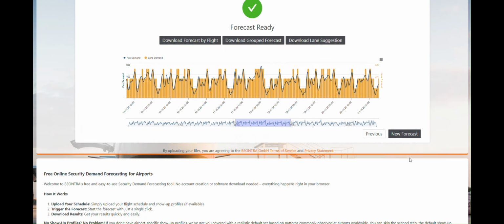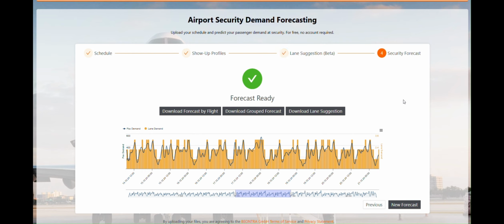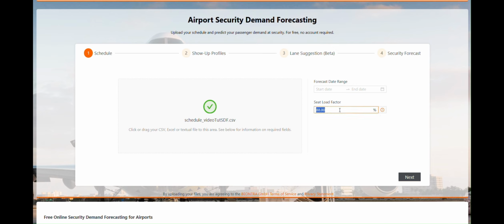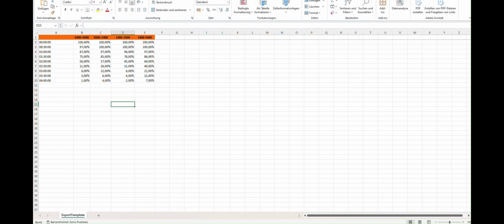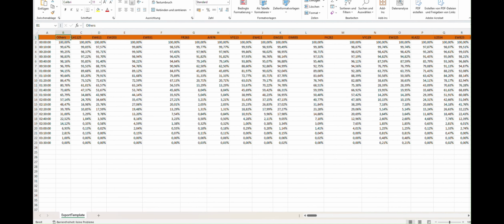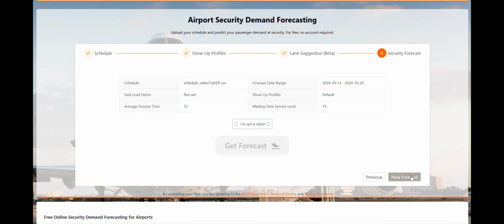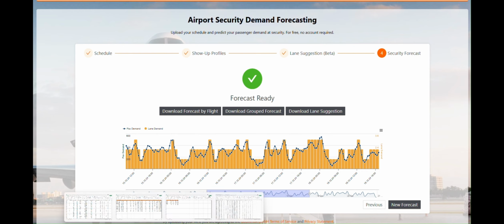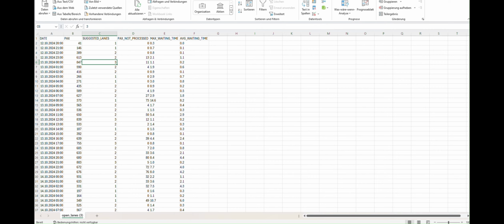Airport Security Forecasting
*Welcome to the BEONTRA Community Tools!*

In this video, we introduce you to our powerful and free web tool designed for forecasting passenger and lane demand at the airport security checkpoint. Whether you're an airport or service provider our tool provides actionable information to improve your planning and streamline your security checkpoint operations. Learn how to leverage our BEONTRA Community Tools, complete free and without the need to create an account.
Join us as we walk you through the features and benefits of our Security Demand Forecasting tool.